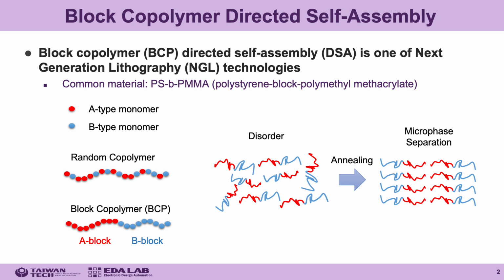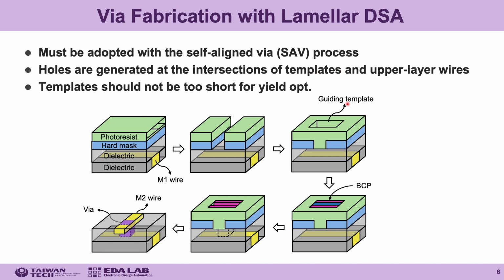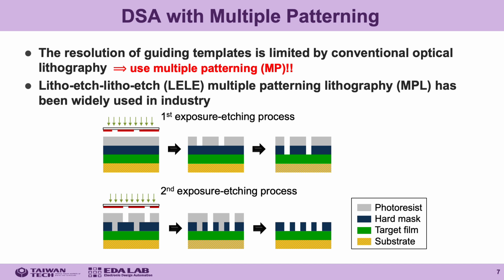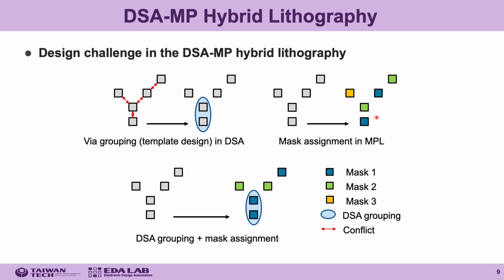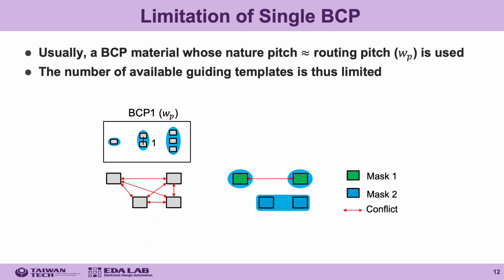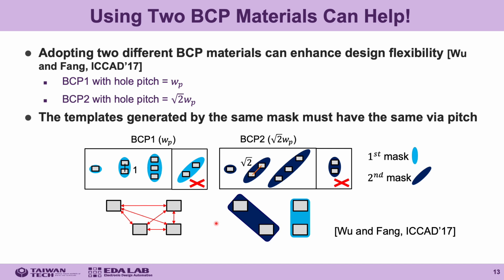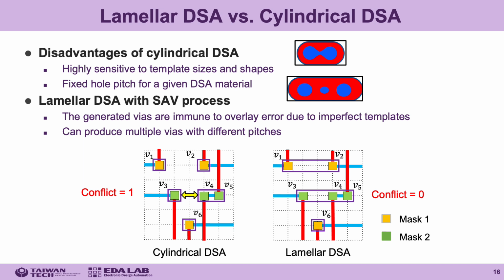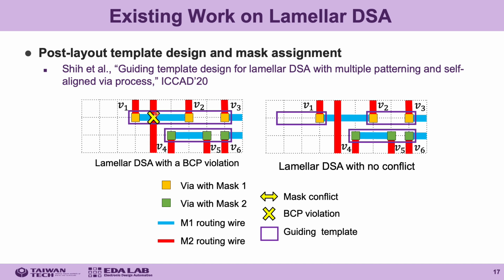7 1 Shao-Yun Fang